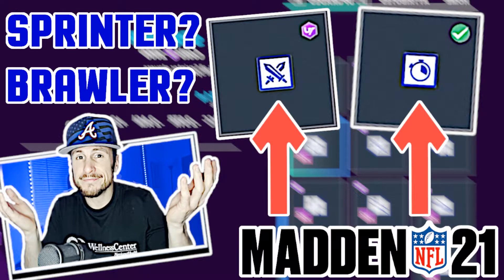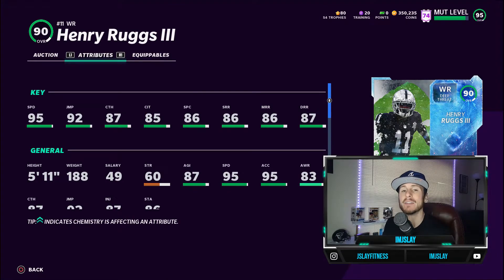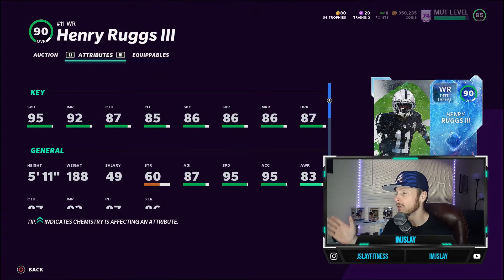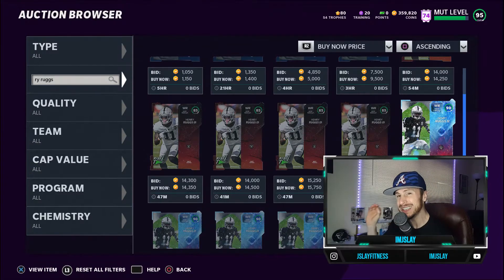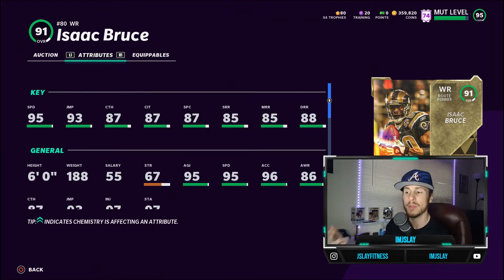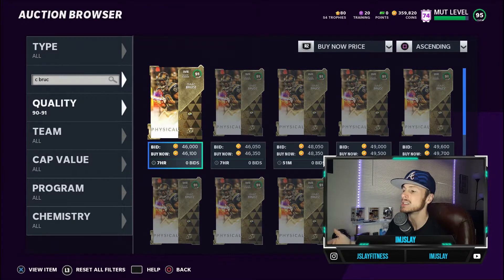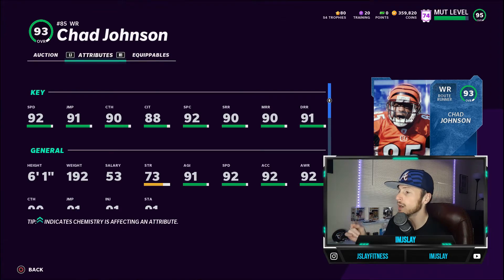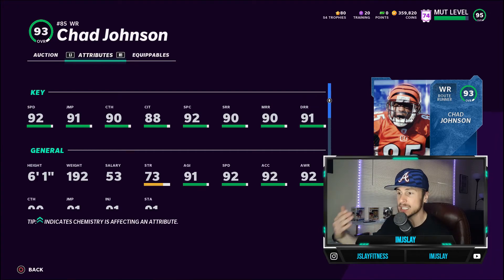MADDEN 21 BUDGET BEASTS | THE BEST BUDGET BEASTS AT EACH POSITION | TOP 3 BUDGET WIDE RECIEVERS!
*Give the video a rating